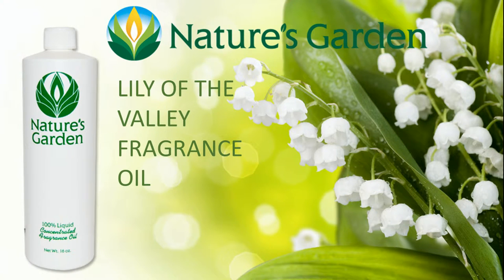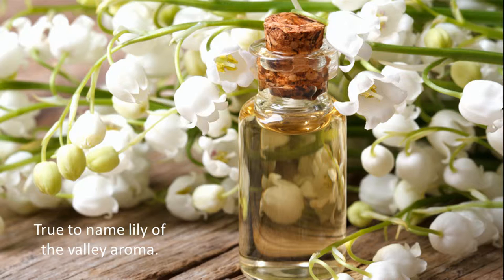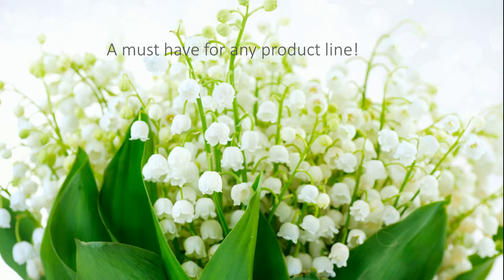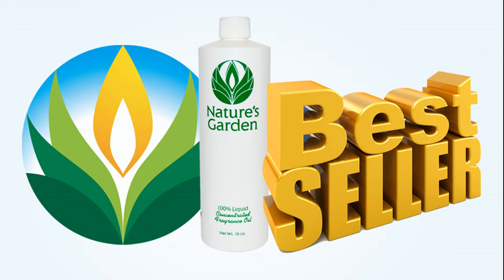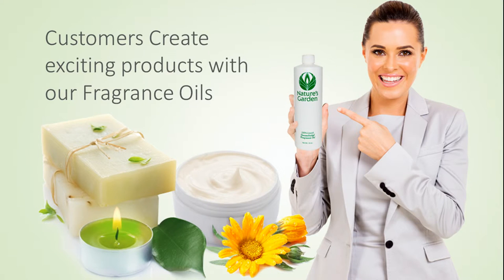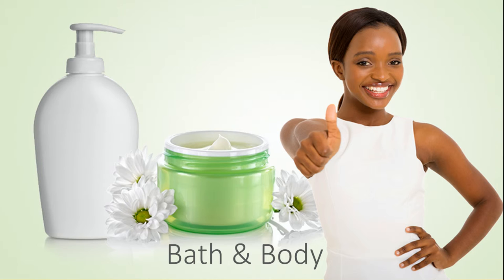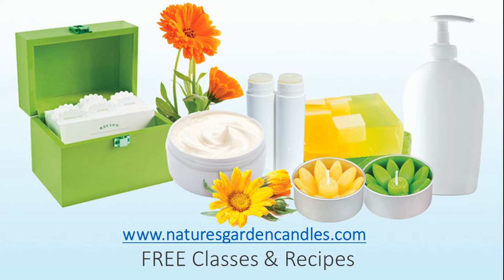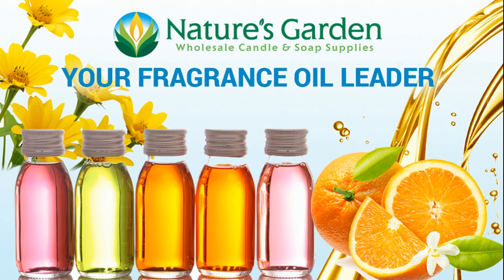Lily of the Valley Fragrance Oil- Natures Garden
Lily of the Valley Fragrance Oil

This fragrance oil by Natures Garden is a very fresh and green muguet de bois; true to name lily of the valley aroma. A Best Seller!

Nature’s Garden
42109 State route 18